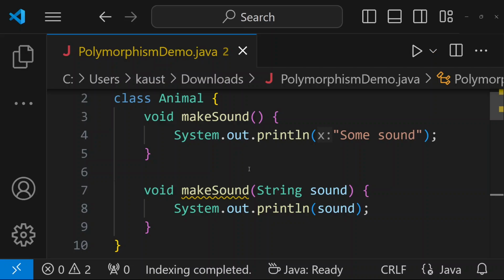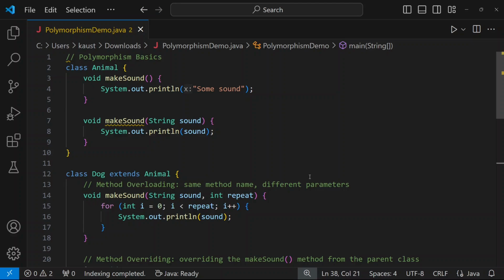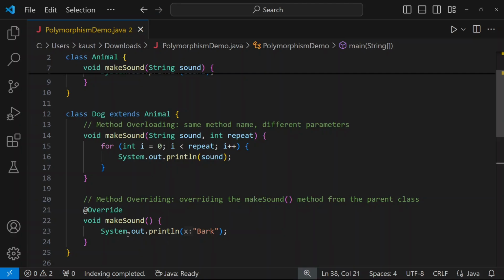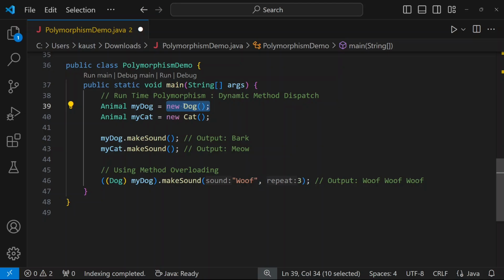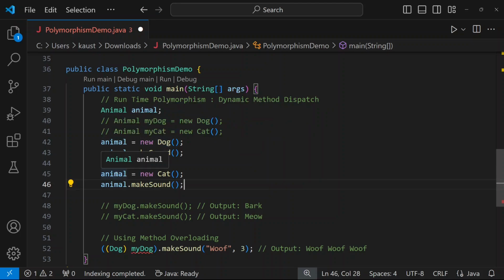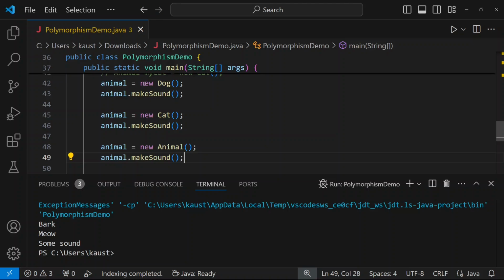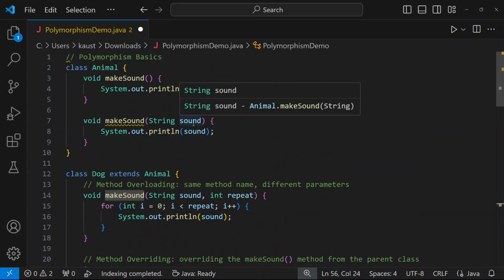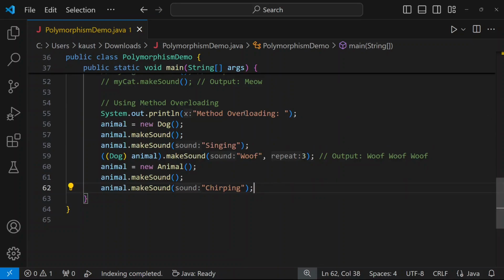Polymorphism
00:00 method overloading
01:40 method overloading with inherited methods
03:44 compile time polymorphism/ static binding
05:14 method overriding
06:48 runtime polymorphism / dynamic binding
08:55 @override annotation
09:42  reference of the parent class type can hold the address / point to an object of child class
11:55 runtime polymorphism / dynamic binding / dynamic method dispatch in action
16:38 The crux of runtime polymorphism / dynamic binding / dynamic method dispatch
18:33 compile time polymorphism/ static binding in action